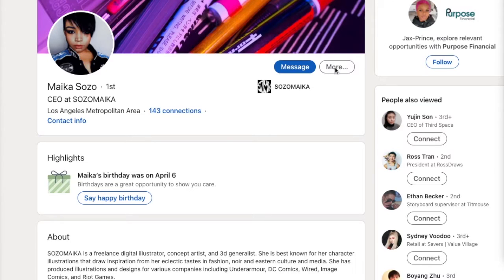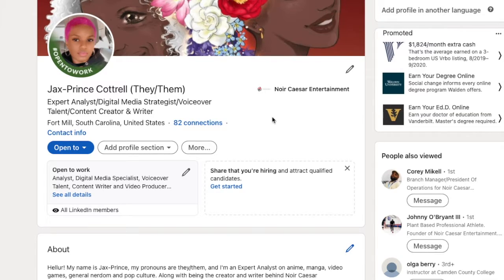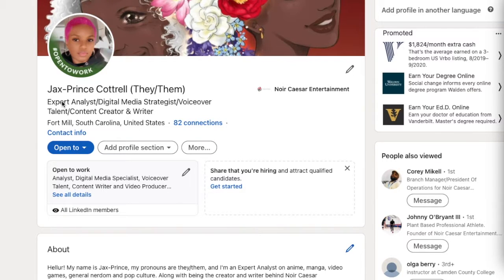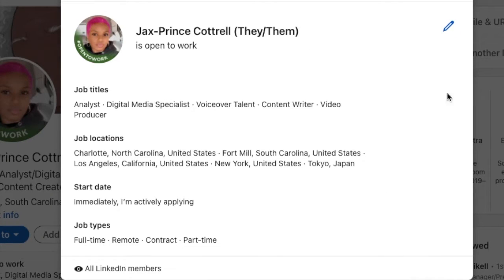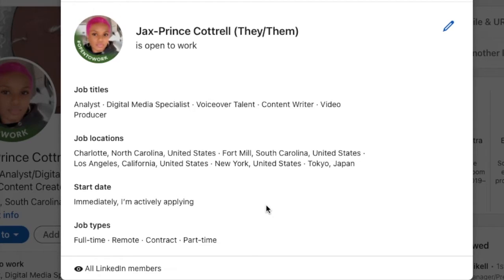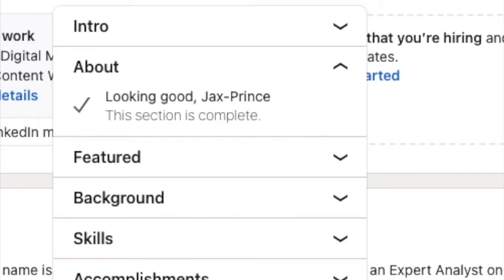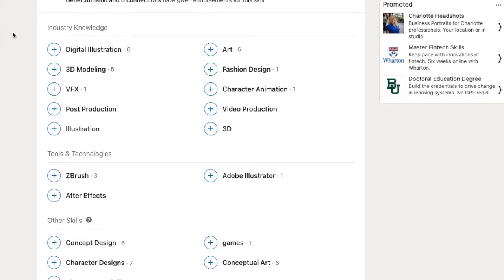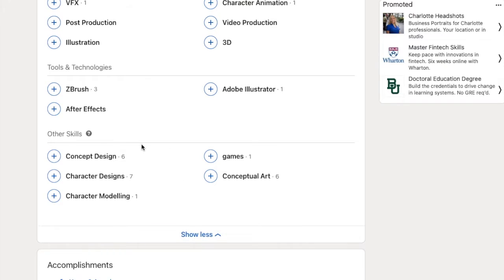(Tutorial Commission: LinkedIn) | Maika Sozo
The iconic artist, @SozoMaika,  commissioned me to update their LinkedIn, and I threw in this tutorial video as a bonus! Check out their amazing artwork and website!